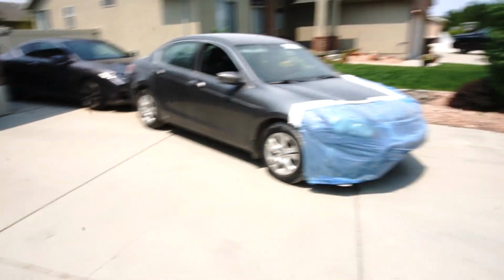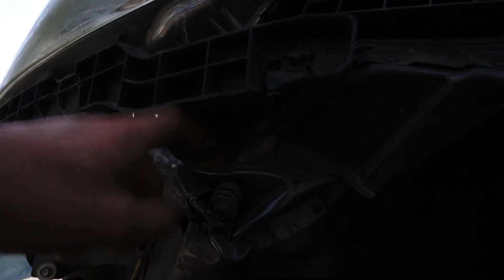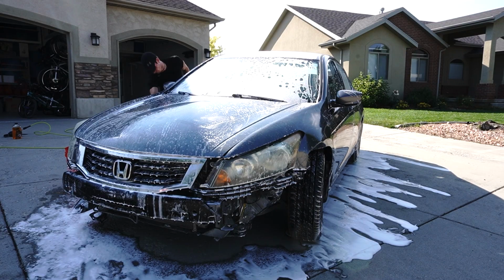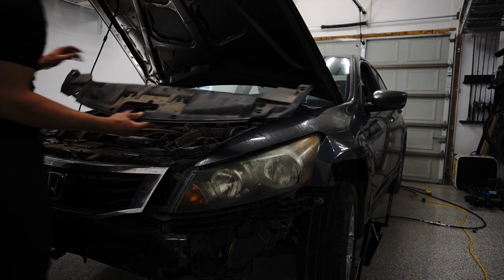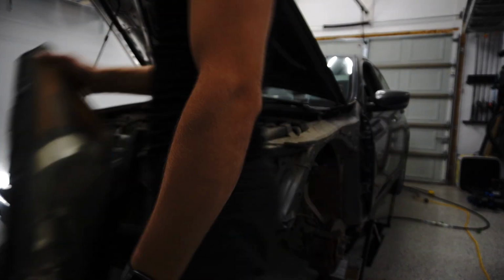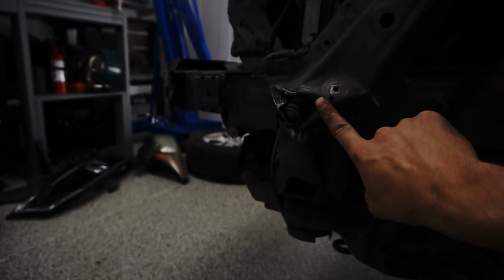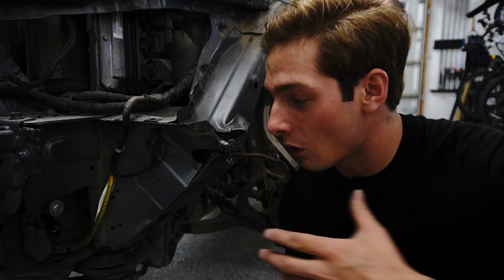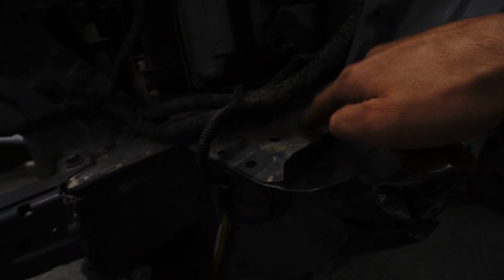REBUILDING A CRASHED 2010 HONDA ACCORD - INTRO | ROAD TO 720S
We just finished rebuilding my garage and now Im on a journey to rebuild 25 cars to help work my way up to my dream car a McLaren 720S! I am almost done with my 2016 Honda Accord, and now I have my hands full with a 2010 Honda Accord. Funny. Come along as we unveil the new project and problems that are only just beginning.

Honda Accord
Accord
Rebuild
Rebuilding car
Dream car
McLaren 720S
Honda